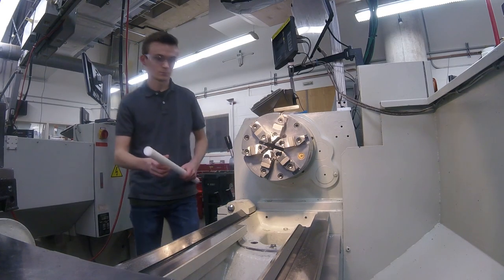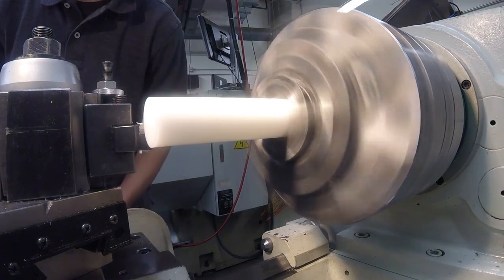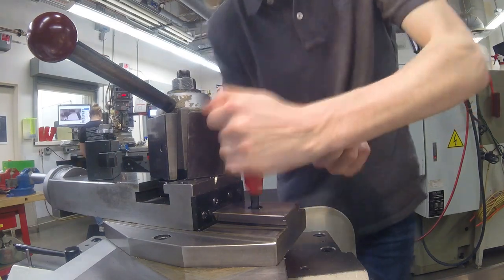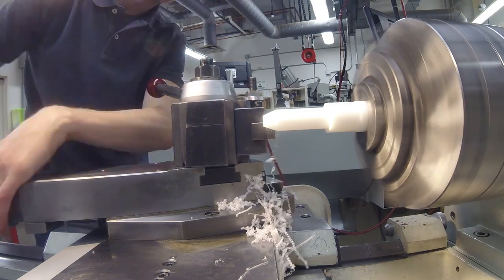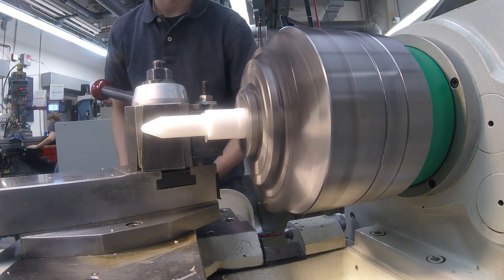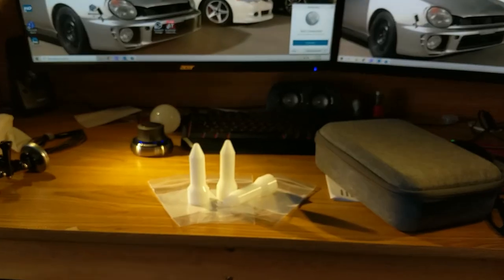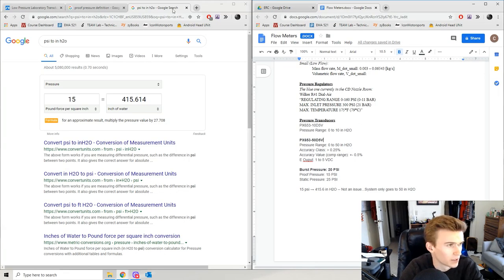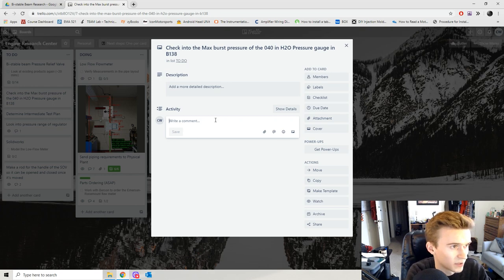Delrin Machining & Mavic Mini Shots | Winter Break Day In The Life Of An Engineering Student | EP 3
In this Vlog, Connor gives you a more in-depth taste of the UW Madison Engineering Campus. The video begins with some drone shots of Engineering Mall, moves into some manual lathe machining of 3 Delrin Dent Remover tools imagined by Beau's coworker, Gary. Next you'll hear about some of the work Connor is doing for the UW Madison Engine Research Center, then wrap up with some shots from the Sun Prairie vs. Edgewood High School hockey game. Connor and Beau played on the Sun Prairie Cardinals Varsity Hockey team and Max was one of the managers, so it was fun to check out the old team.